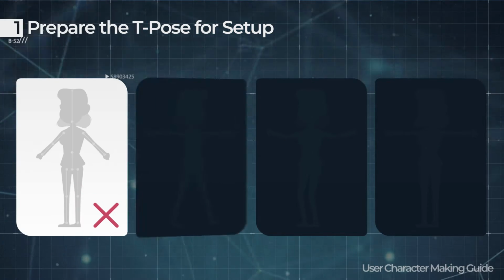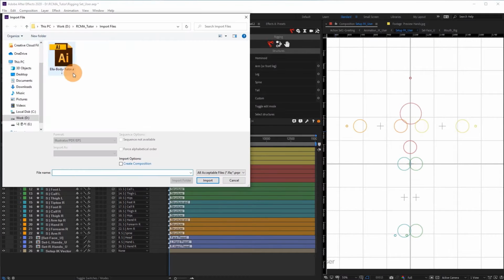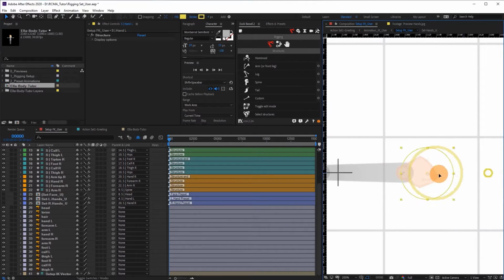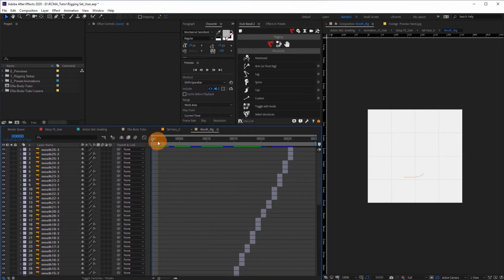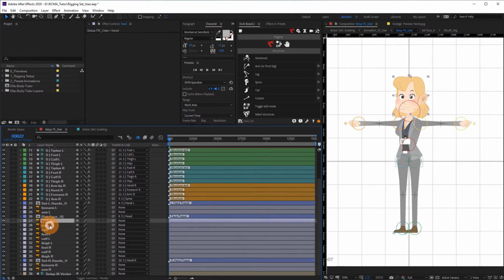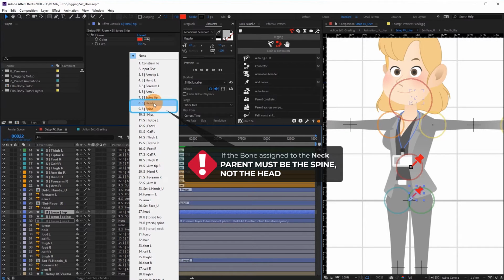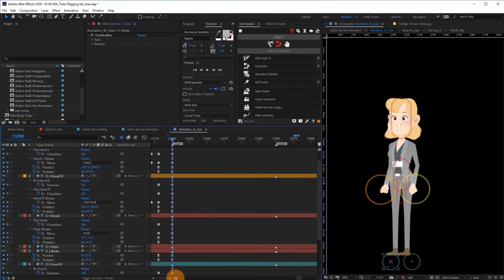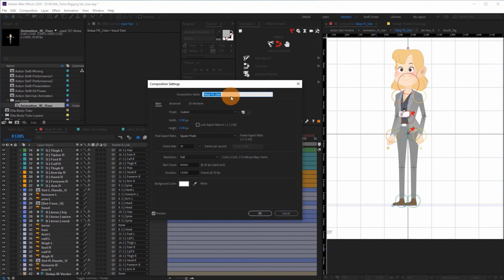[User Guide] Character Rigging and Mock up Animations